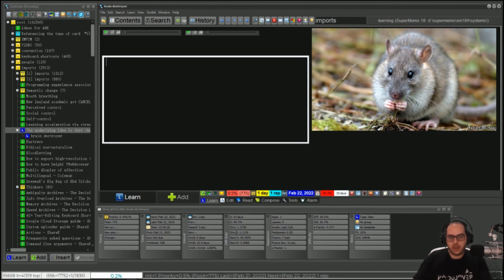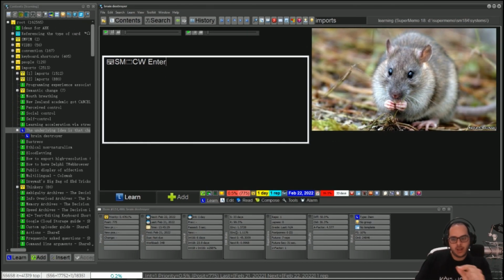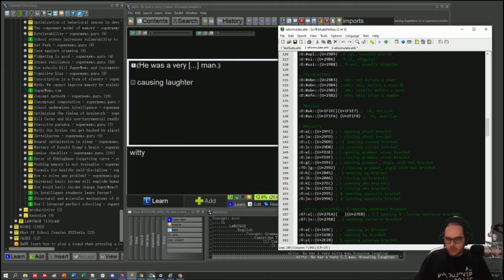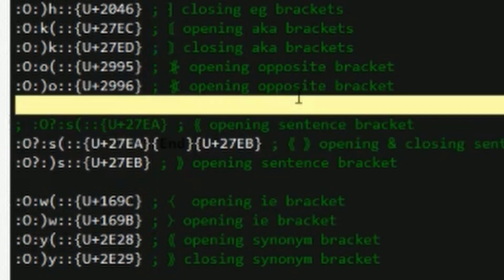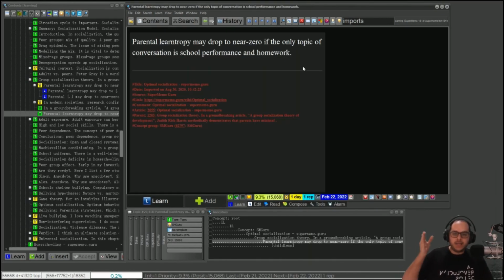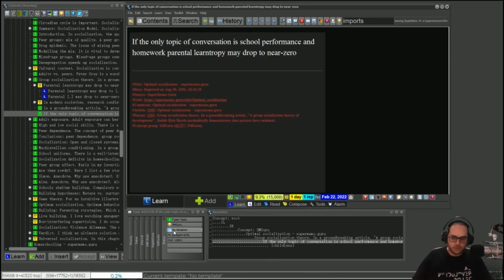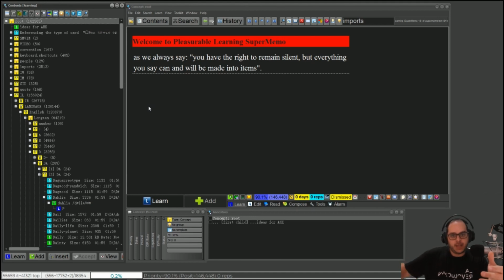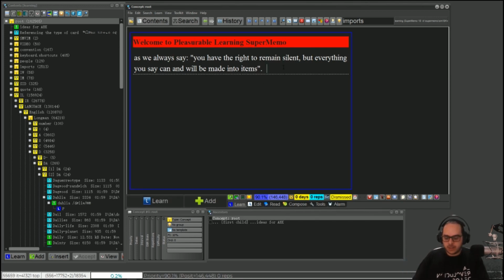Knowledge Formulation On Steroids With AHK Hotstrings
CHAPTERS
0:00 quick emoji input
2:00 inputting text and moving the cursor
2:55 calling fuctions: example
4:55 example in action
5:21 pros of using hotstrings